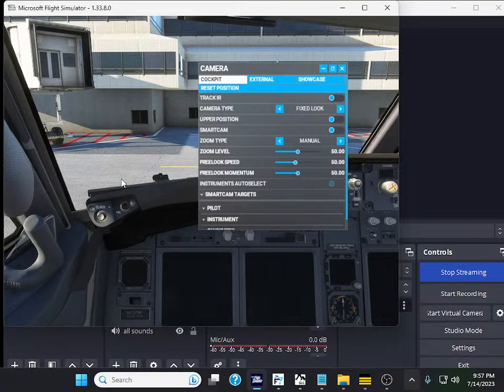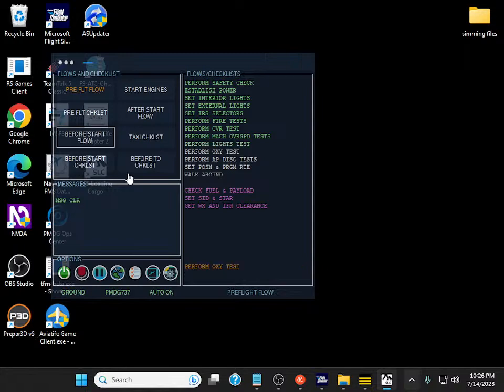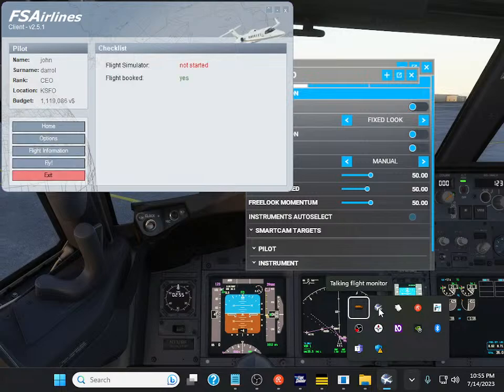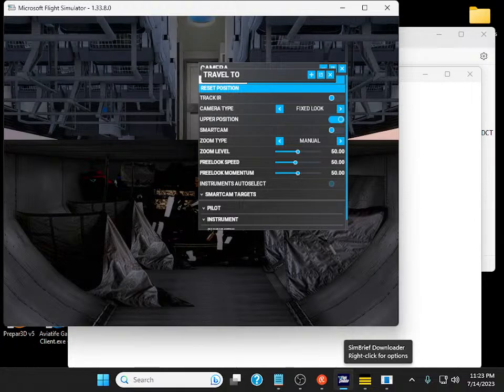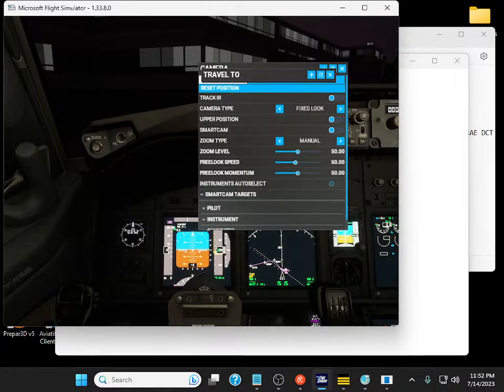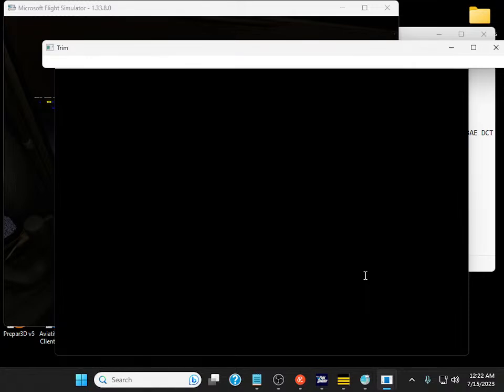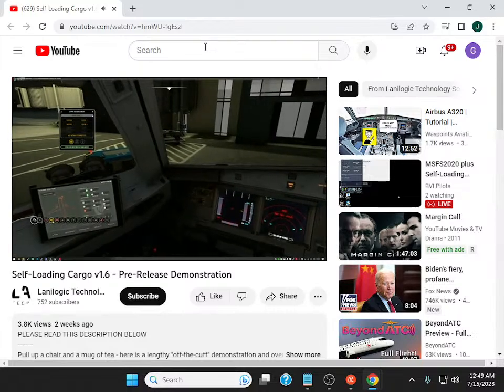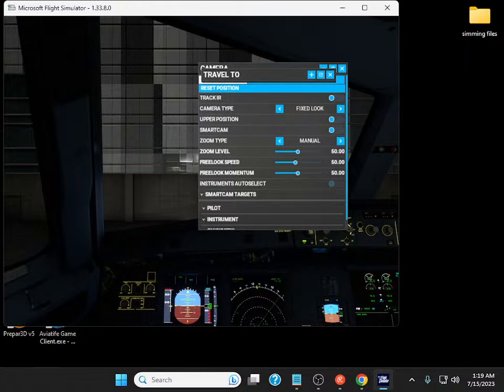MSFS2020 plus Self-Loading cargo flight from Sanfransysco to Detroit